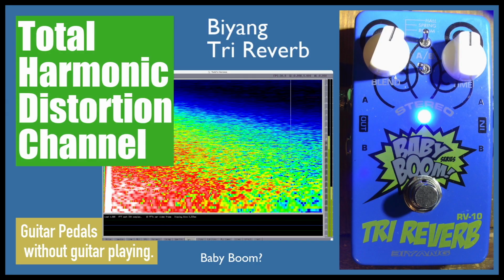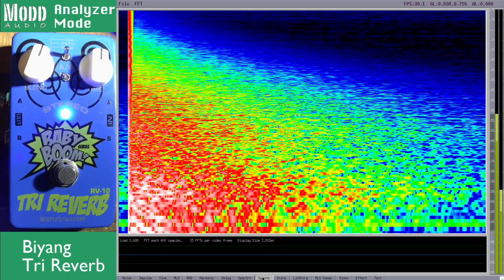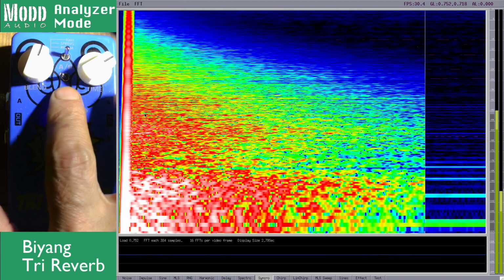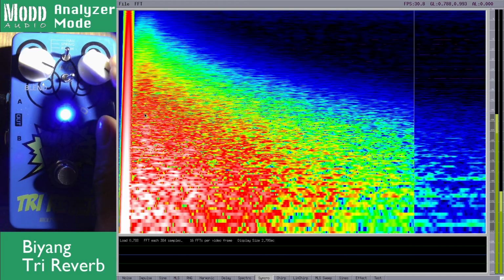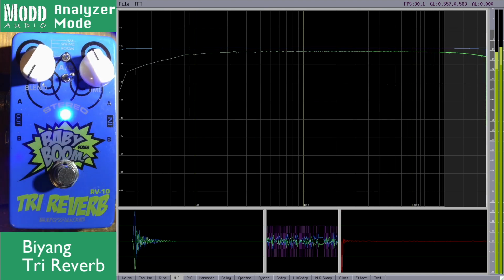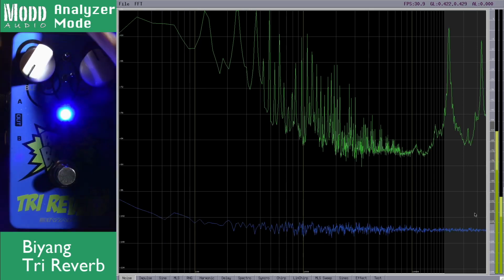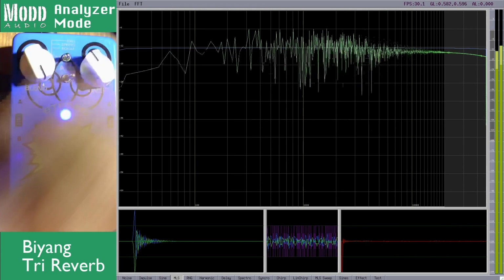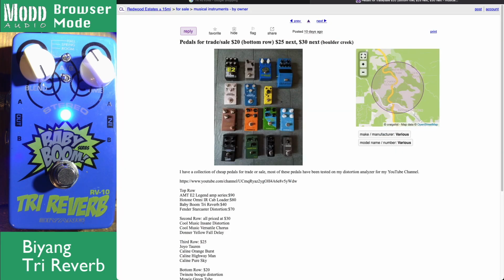Biyang Tri Reverb - THDC #27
We take a look at a Biyang Tri Reverb Pedal.  It's part of their Baby Boom Series pedal line.   We also get a preview of a new software tab that should  be completed next week.   I do not like to modify the tests between pedals, so you can compare videos, but I will make an exception for this one.